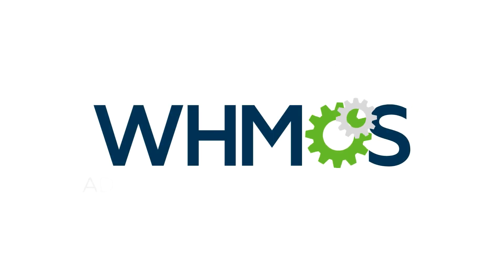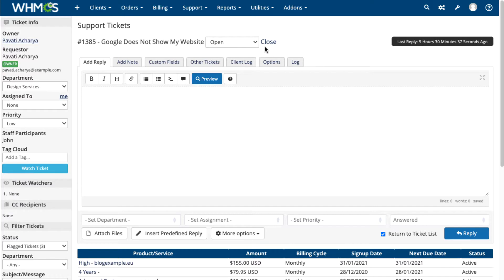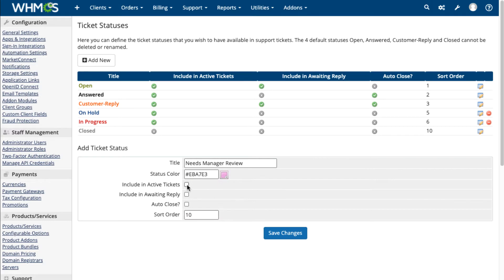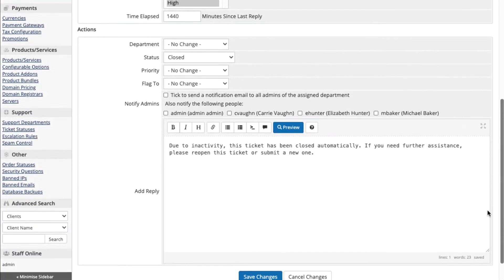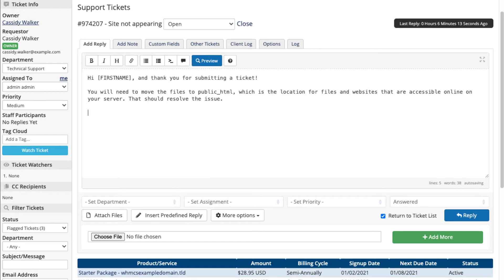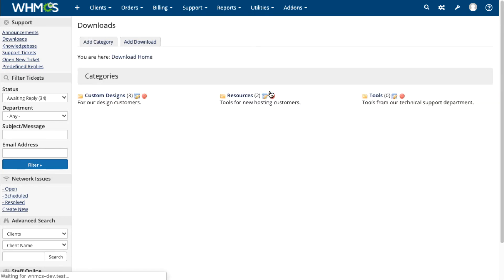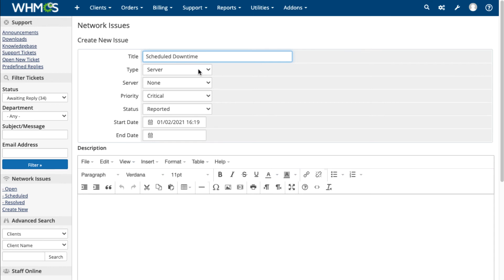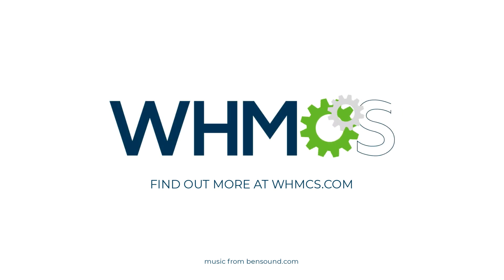WHMCS Tour - Support Tools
WHMCS's support ticket system helps you provide top quality service to your customers. Automated escalation rules make sure that tickets move to the right department, are sent to management when needed, and get answered in a timely fashion.

When you're replying to tickets, WHMCS can help you get your knowledge across with easy-to-add attachments, predefined replies, and a built-in knowledgebase that's easy to link to in ticket replies.

Whether your customers are asking for technical help or just have a question, WHMCS can help you give your customers everything they need.
Make sure to check out WHMCS's other features to find out more about how WHMCS can help you help your customers.